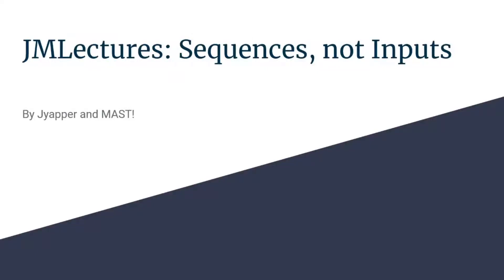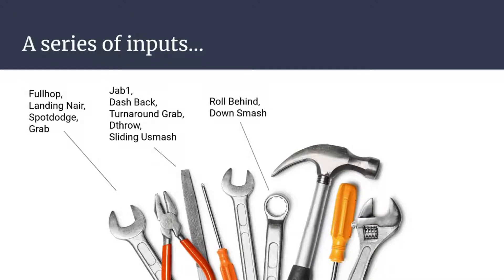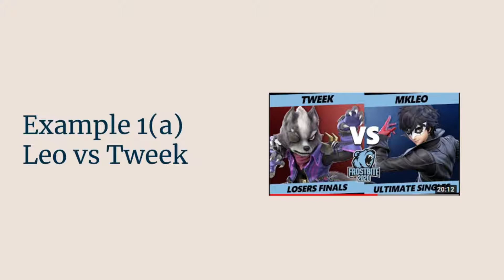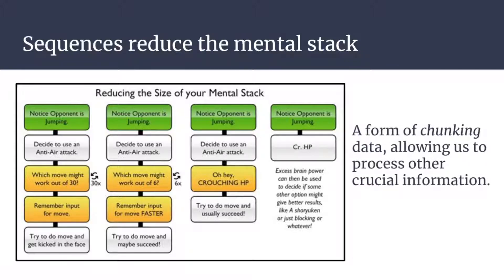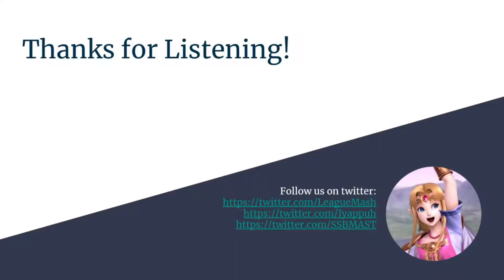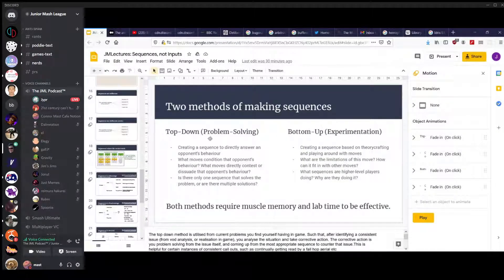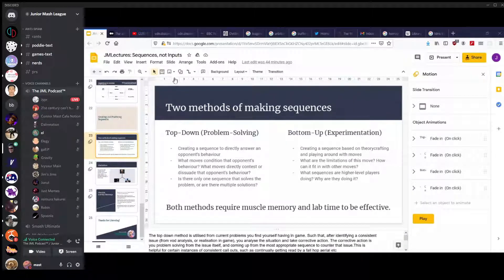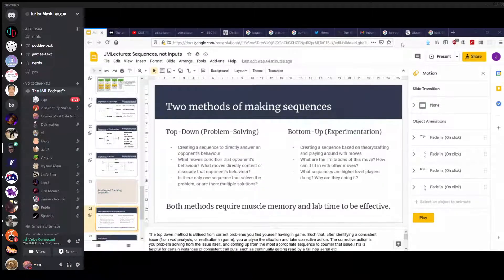Sequences, not inputs with Jyapper - JMLectures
JML veteran Jyapper delivers a lecture on sequences.

So what are the JMLectures?  It is a series of lectures that will cover various smash topics with the aim of improving the JML playerbase! These lectures will be led by players across JML that you all know and love, covering topics they have a pre good idea on in a condensed format.